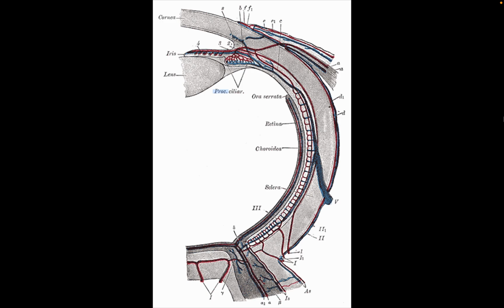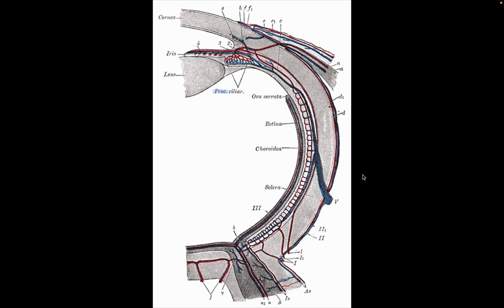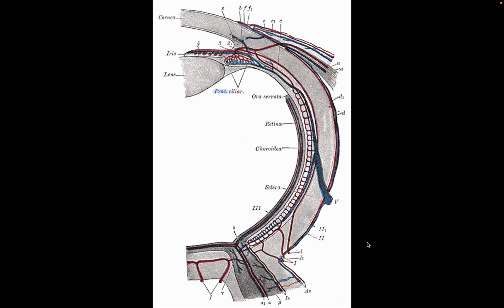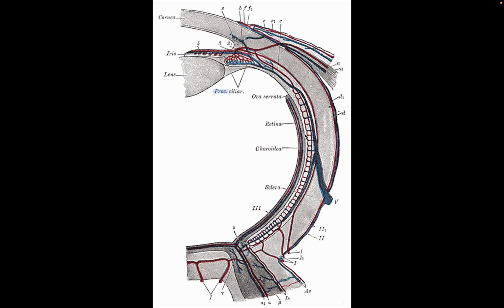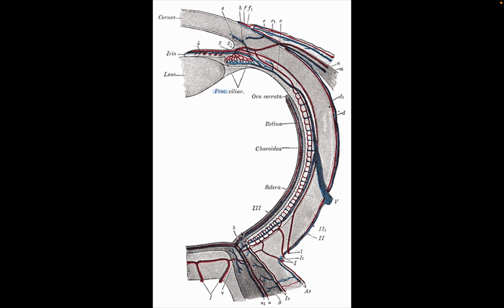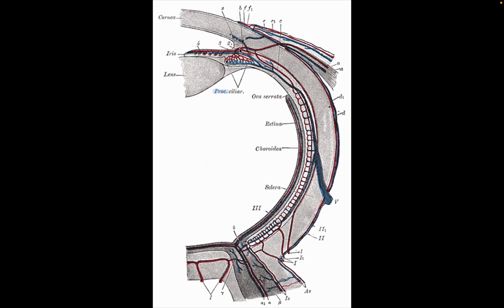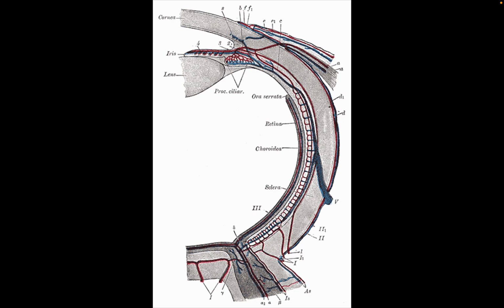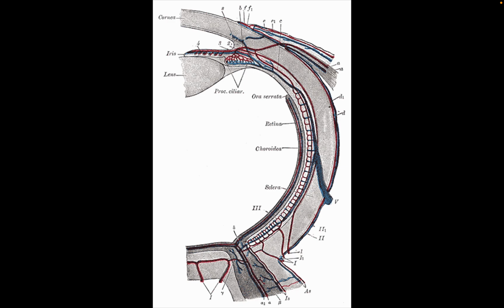Blood Supply of the Eye-Retina And The Uvea